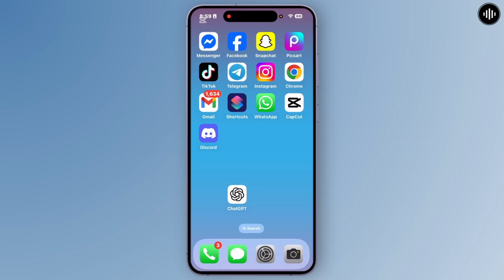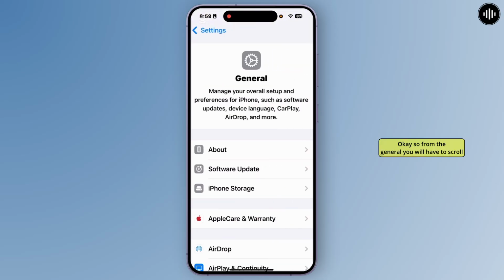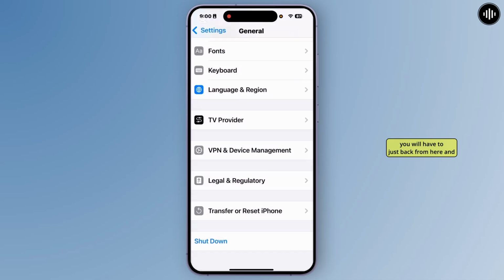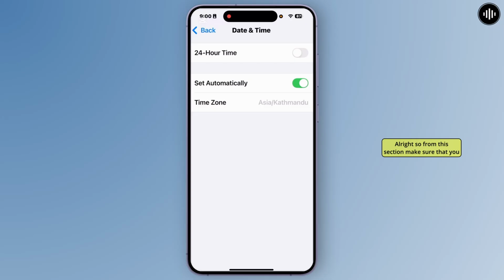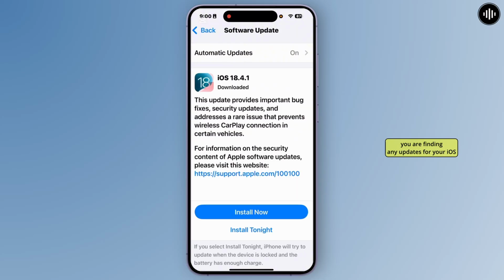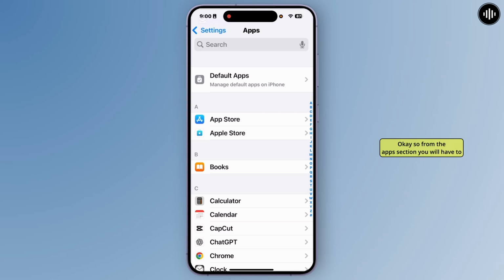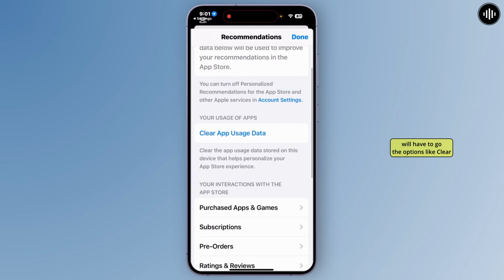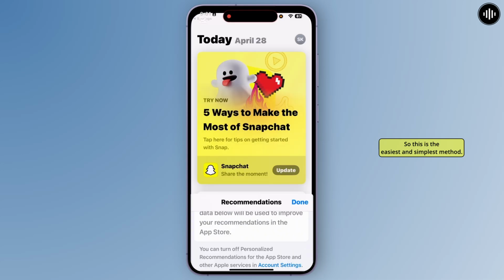How to Fix App Store Cannot Connect on iPhone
Having trouble connecting to the App Store on your iPhone? This video will walk you through the steps to fix the "Cannot Connect to App Store" error quickly and easily. Whether you're asking, "Why can't my iPhone connect to the App Store?" or need help restoring your connection, this tutorial has you covered. Learn simple solutions to get your App Store working again so you can download and update apps without issues. Watch now to see how to fix the App Store connection problem on your iPhone today!

Timestamps:
00:00 How to Fix App Store Cannot Connect on iPhone
00:06 Why Can't My iPhone Connect to the App Store?